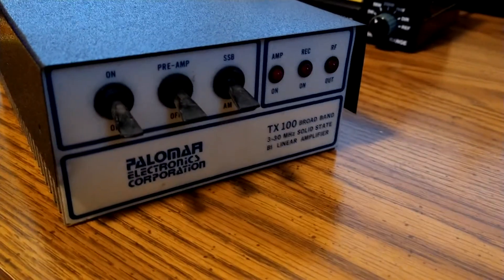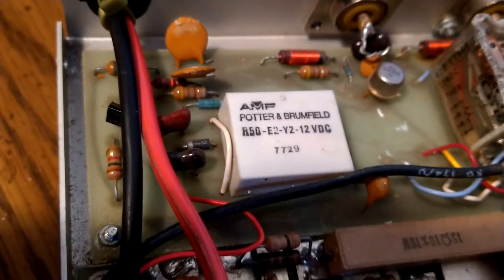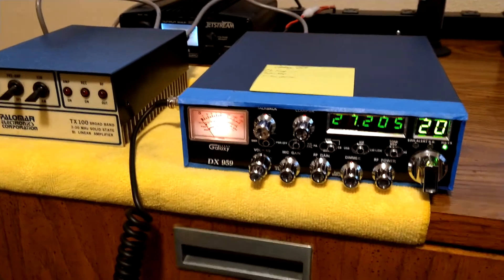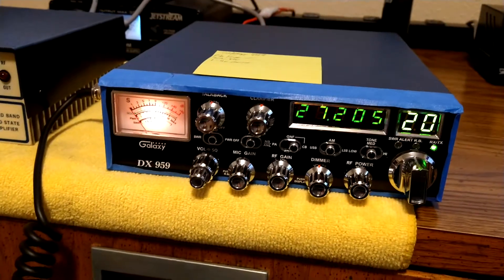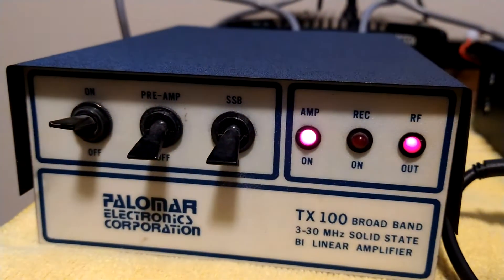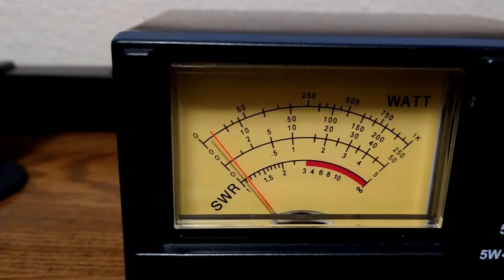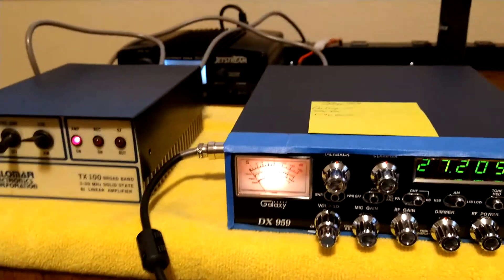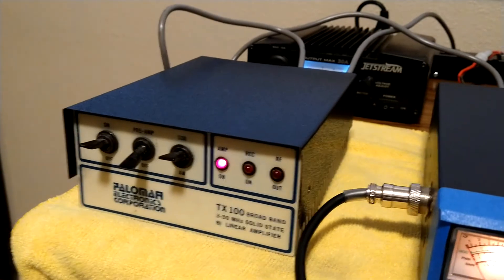Palomar TX 100 CB amplifier testing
These old school Palomar amps put out decent power. Really nice old school amp.